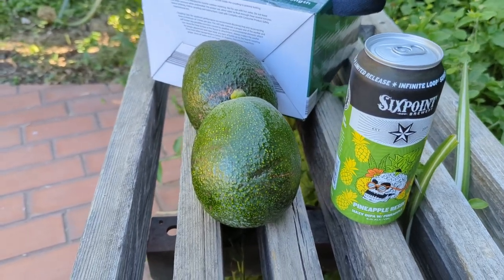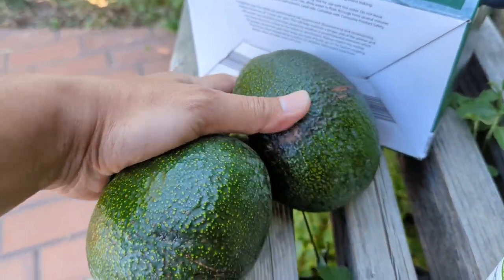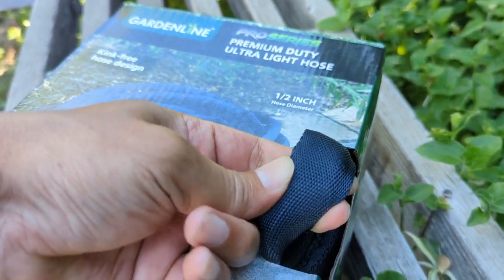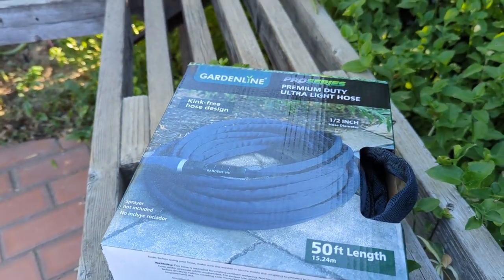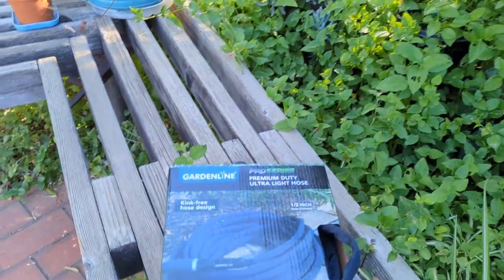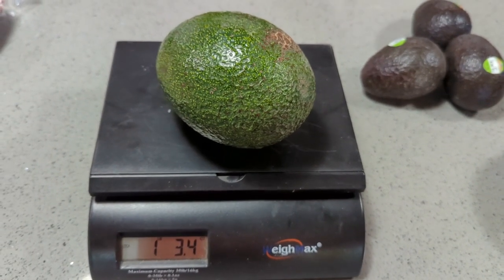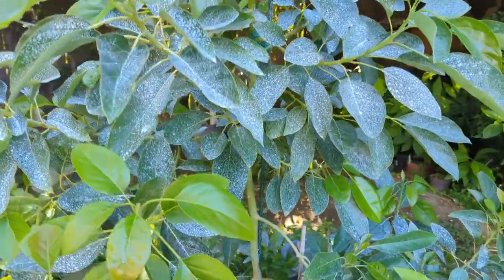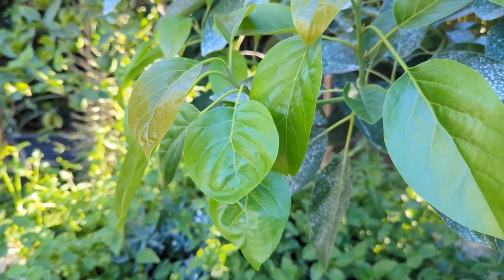Reed Are In Season - 🥑Avocado Talk🥑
If you want some Reed, they are available as of today 8/6/2022 at my local farmer's fruit stand. Location below.🥑Avocado Talk🥑

➤➤ IV Organic 3-in-1 Plant Guard, 1 Pint (WHITE) 👉🏻
➤➤ Ryobi ONE+ 18V Cordless Handheld Electrostatic Sprayer Kit with (1) 2.0 Ah Batteries and Charger 👉🏻
➤➤ Shade Cloth 40% 👉🏻
➤➤ Vigoro Citrus and Avocado Plant Food 👉🏻
➤➤ Southern Ag Chelated Liquid Iron, 128oz - 1 Gallon 👉🏻
➤➤ Manual Garden Sprayer 👉🏻
➤➤ GopherHawk® Single Trap 👉🏻